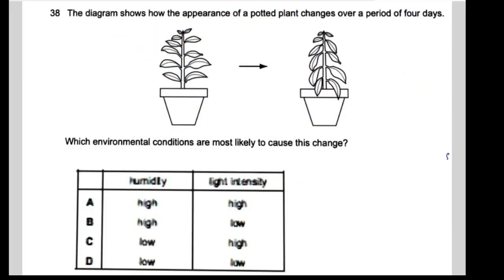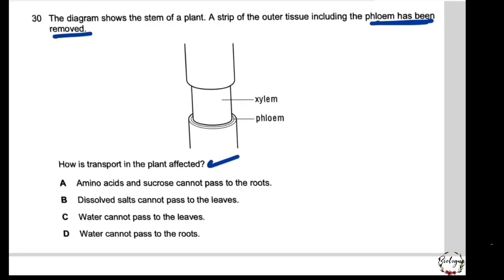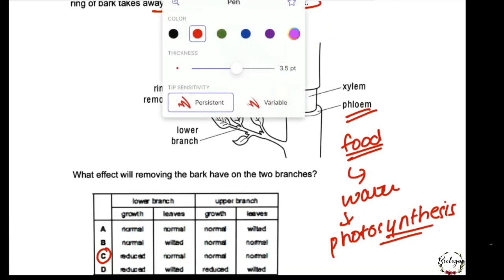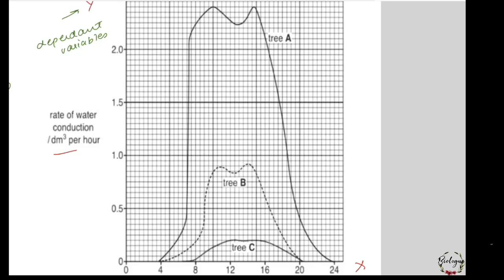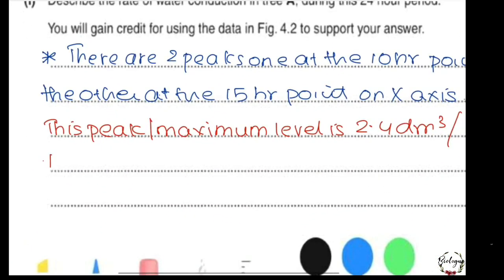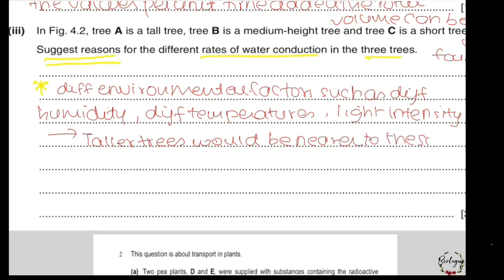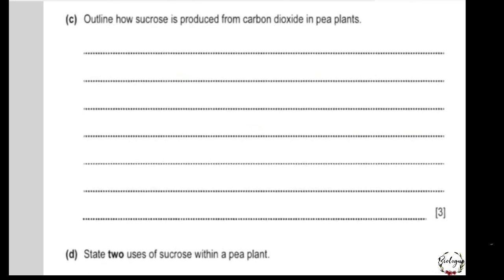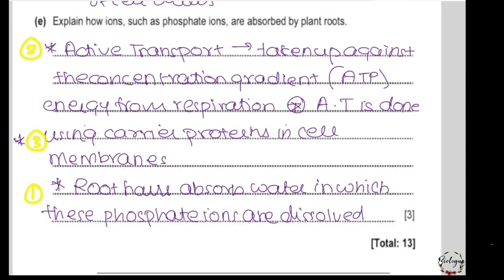IGCSE Past Paper Series - Transport in Plants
Hey Guys!! Welcome back to biologue

All the credits for these questions go to
PHYSICSANDMATHSTUTOR.COM

Topical Questions
QP 1
QP 2
QP 3

hope you are having a great day and a great week!
Have not been in the best mood lately but i still wanted to put up a revision video for you guys :)
here is my first episode of my past paper series
1. Transport in plants

there are lot more such igcse biology videos coming so if you are an igcse biology student, Hiii!
along side igcse bio videos i also upload exam tips, tricks as well as study routine videos so turn on your notifications to not miss out on a single video i upload!

im trying really hard to grow my channel and so your support would mean a lot to me :)

- Biologue
- Sruthy